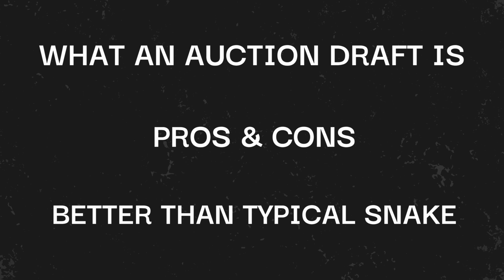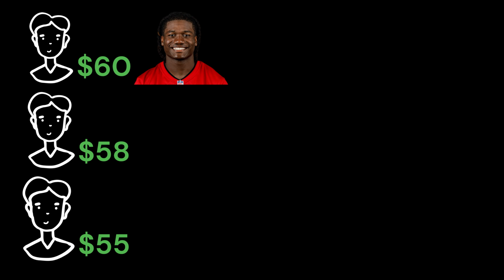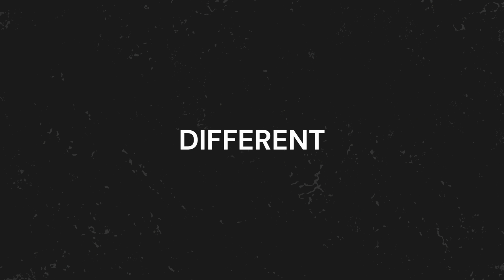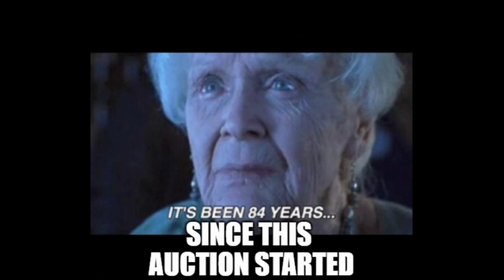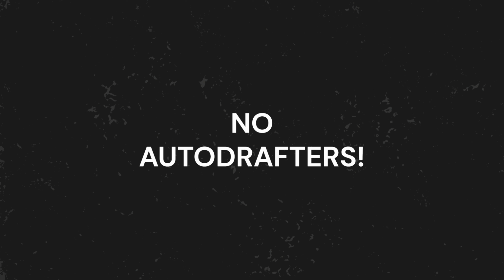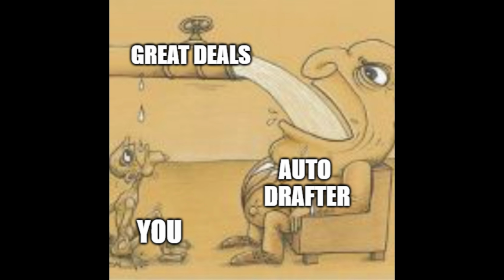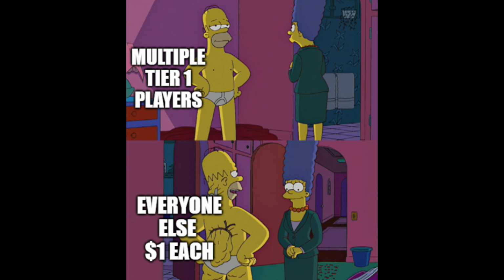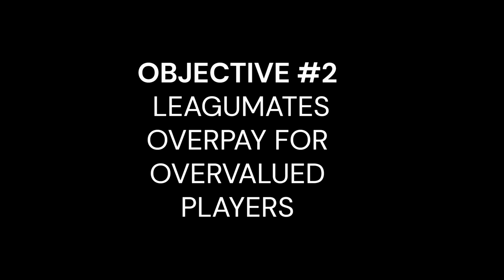Why AUCTION Drafts are BETTER than Snake Drafts in 2026 | Auction Drafts 101 | Fantasy Football 2026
Its 2025...snake drafts are a thing of the past. Make the switch to an auction (aka salary cap) draft and get the most out of your fantasy football experience!